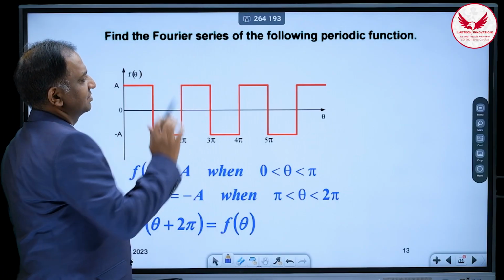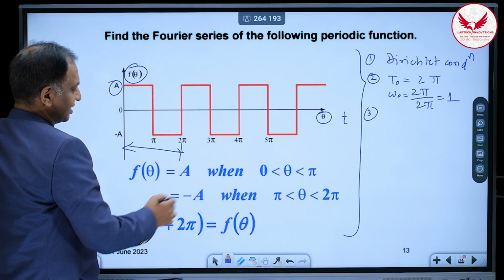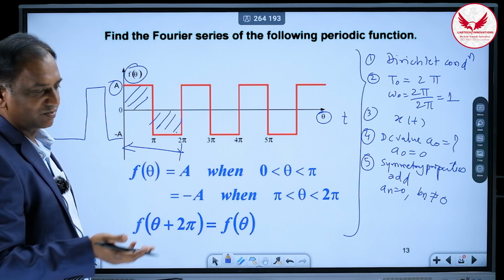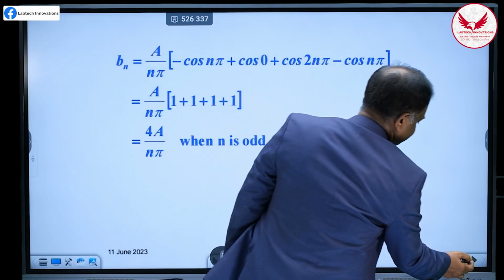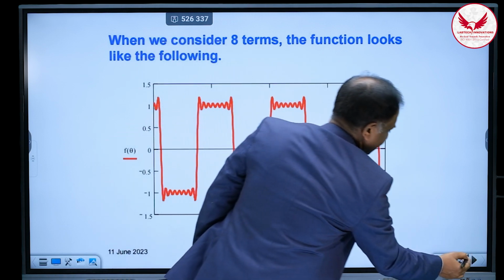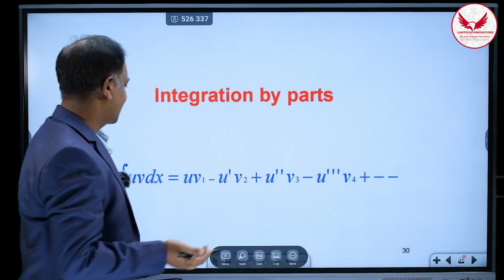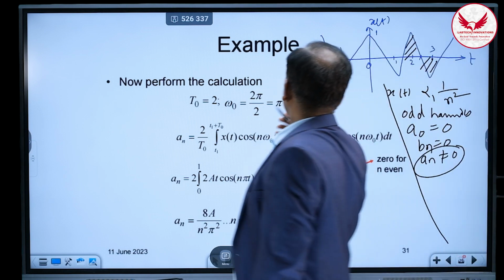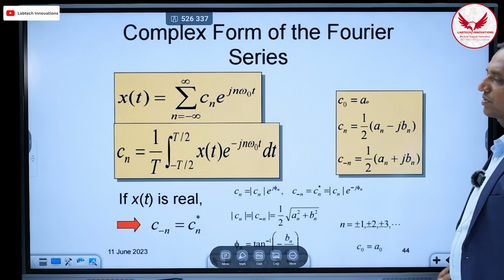Solved Problems on Trigonometric Fourier Series | Lecture 12.3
Solved Problems on Trigonometric Fourier Series | Lecture 12 Part3 | Fourier Series